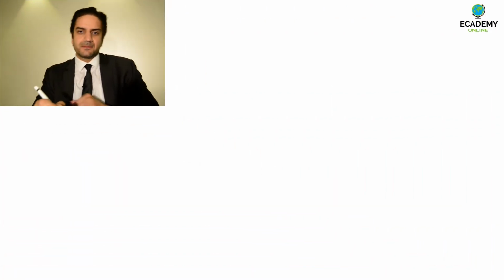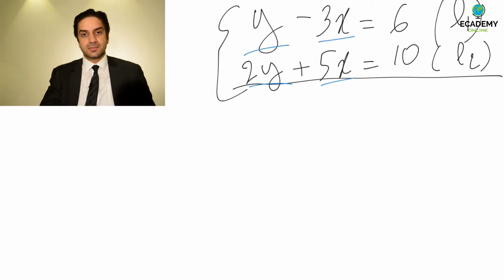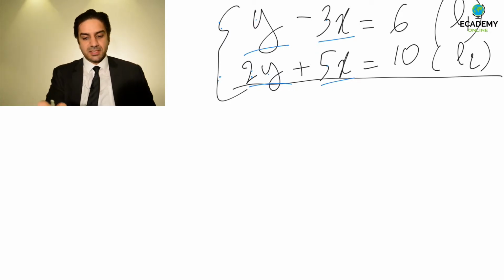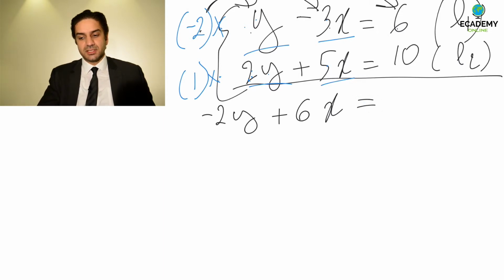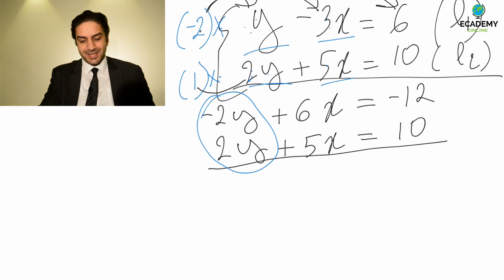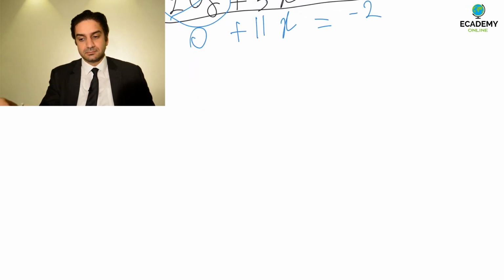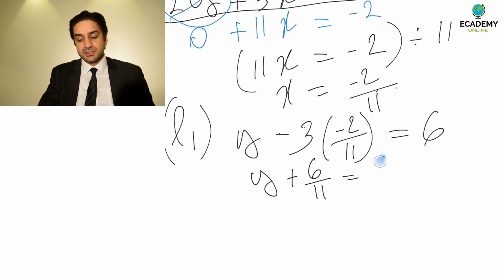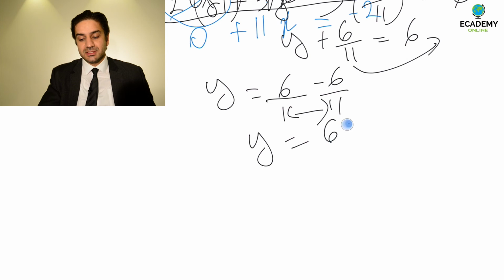9-1 GCSE Maths | Simultaneous Equations | Lesson 3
Introduction to Simultaneous Equations Lesson 3, 9-1 GCSE Maths